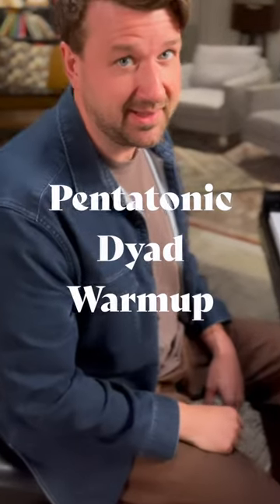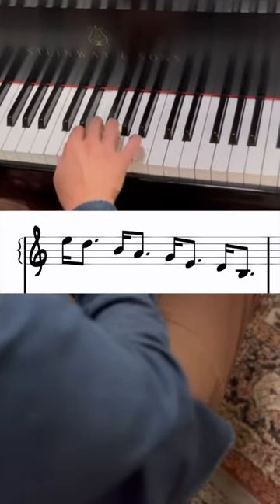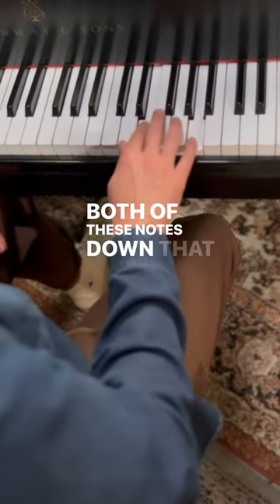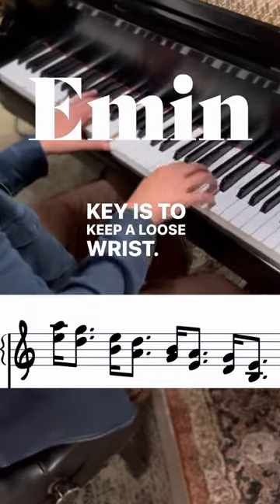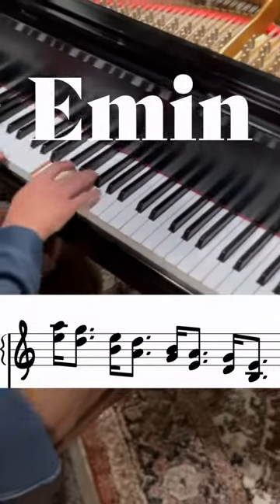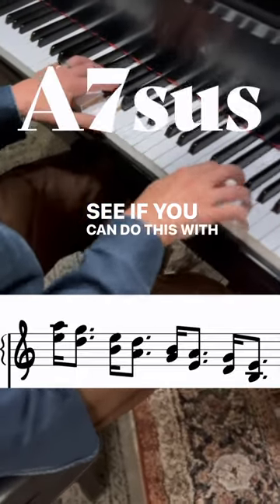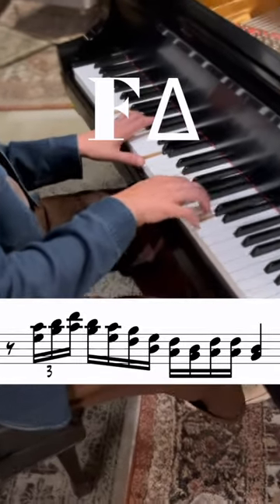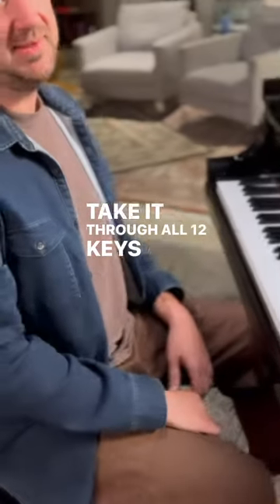Pentatonic Dyad Warmup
Adam Maness drops knowledge like this ALL THE TIME!